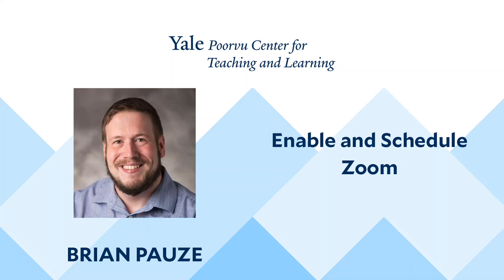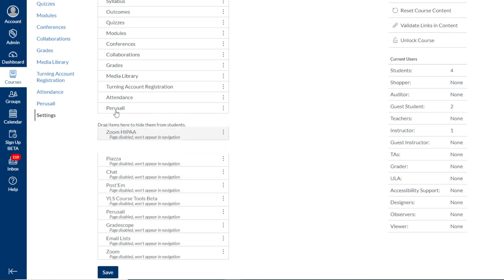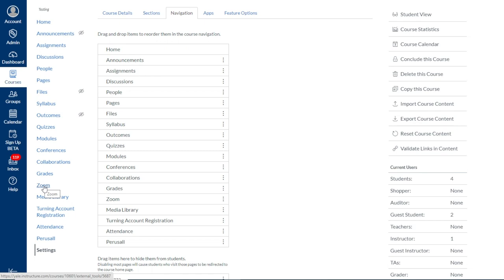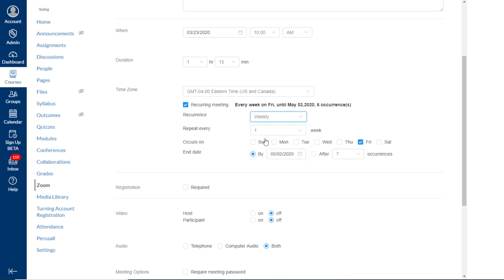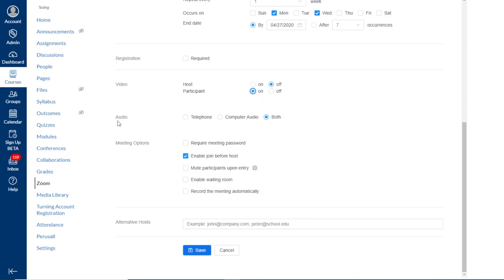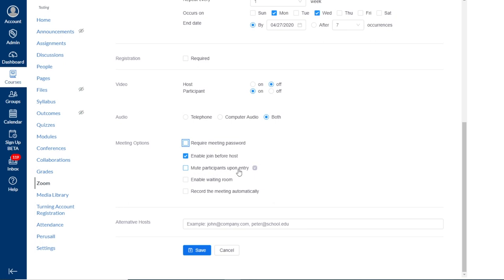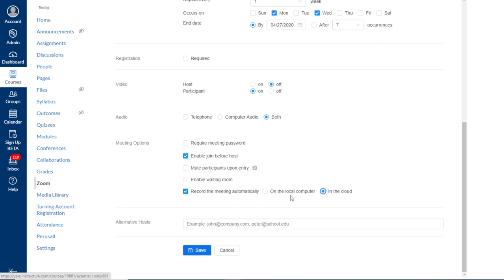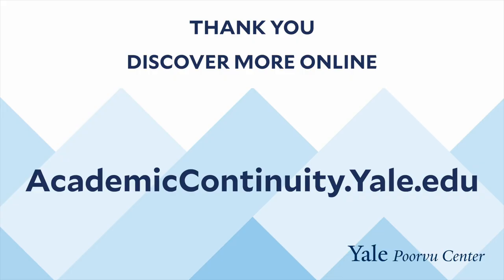Enable and Schedule Zoom